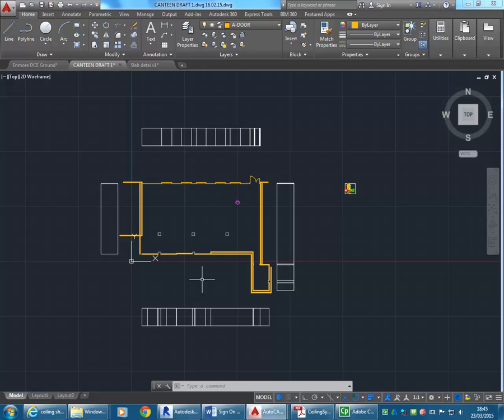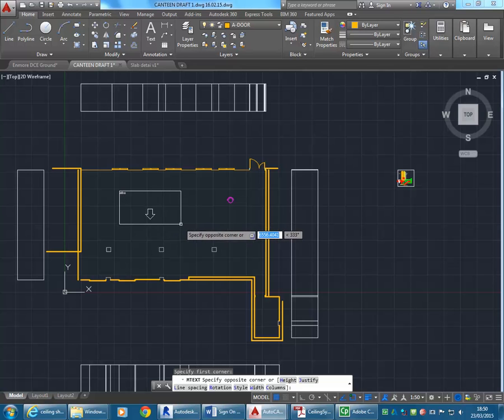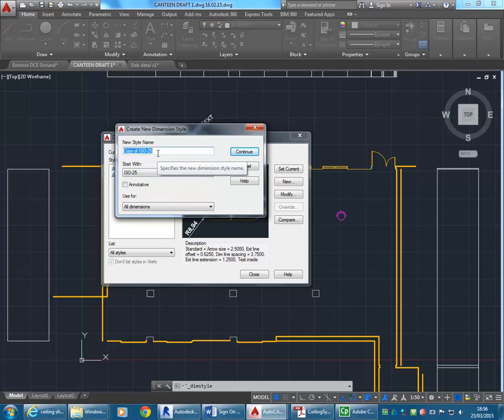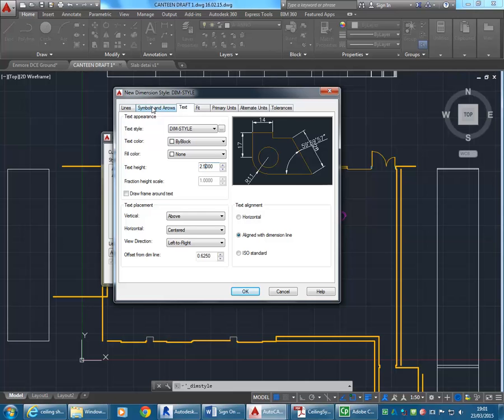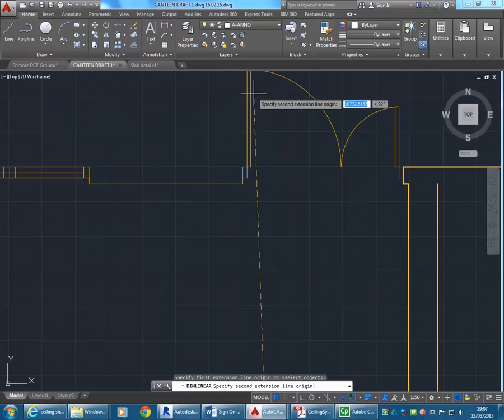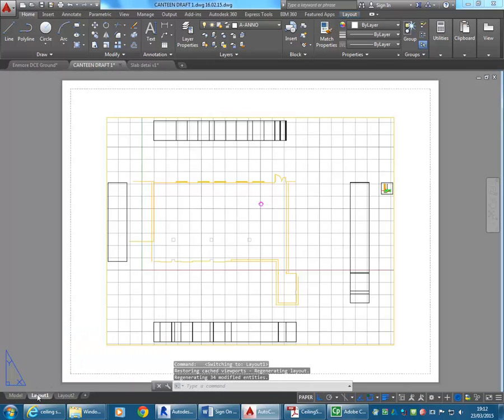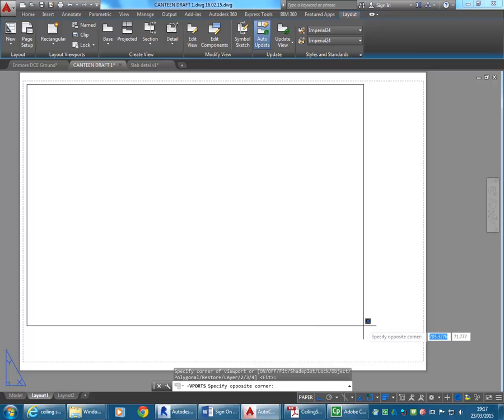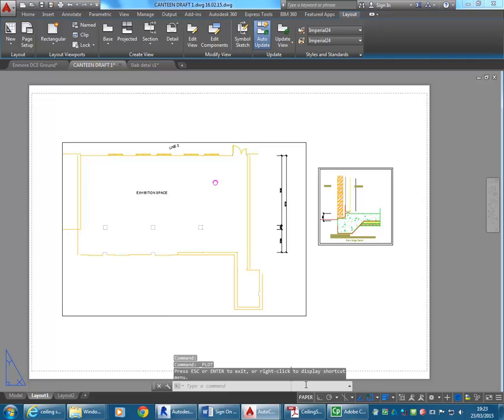Construction 2 3A Dimensions Text and Layouts